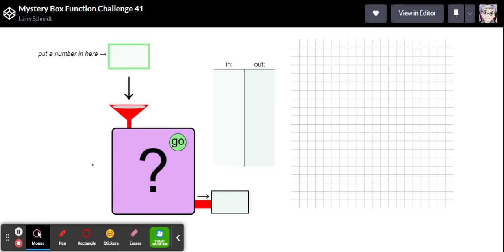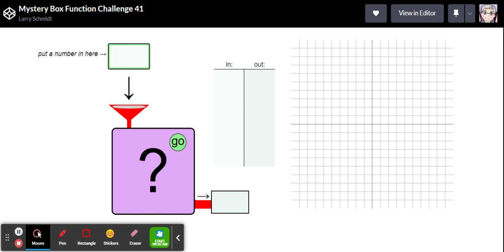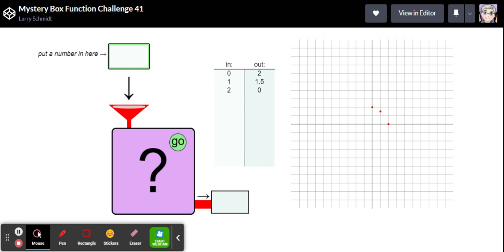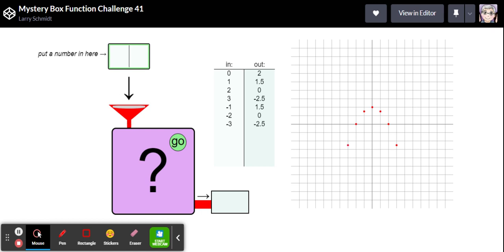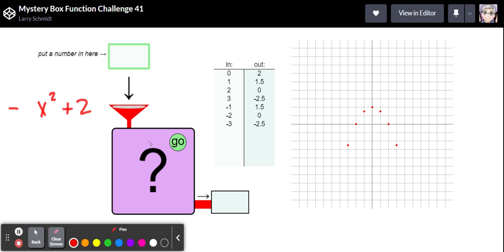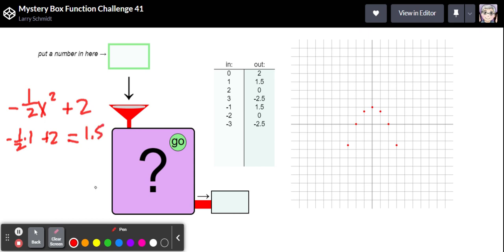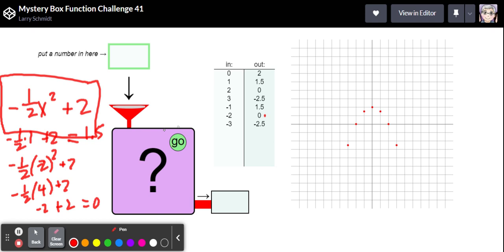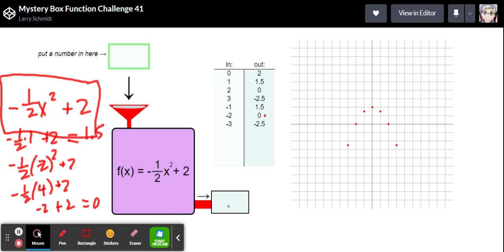Mystery Box Function Challenge 41